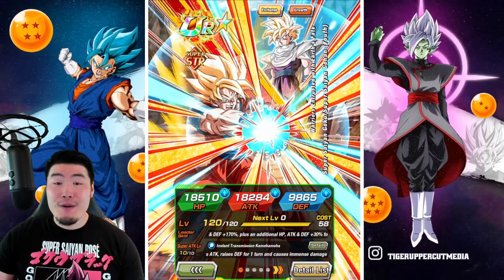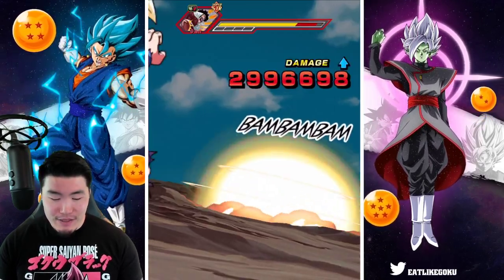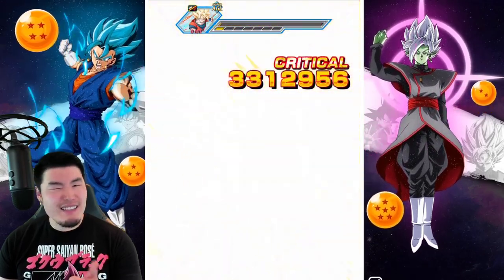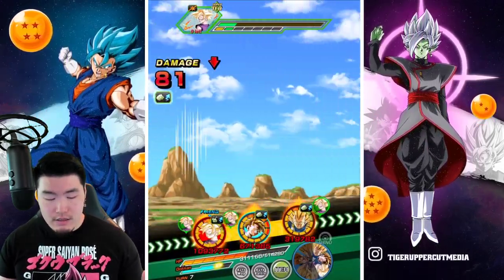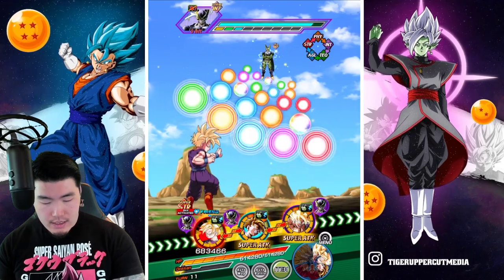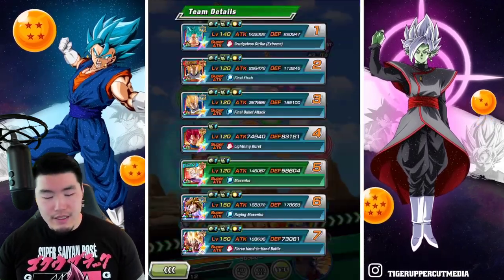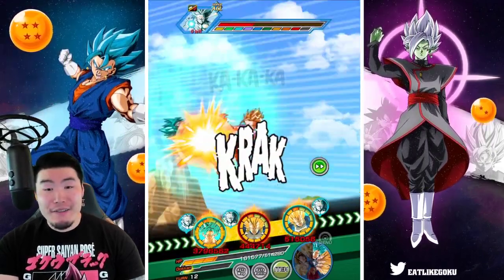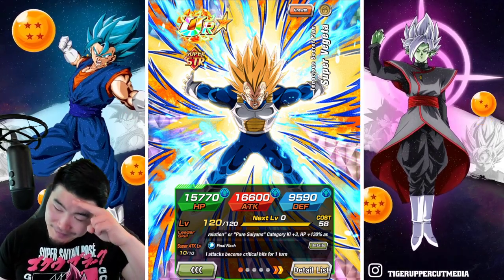BETTER LATE THAN NEVER! "Cell Games Saga" Infinite DB History Stage OBLITERATED! (DBZ Dokkan Battle)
Today, we're taking down the NEW(ish) "Cell Games Saga" stage of Infinite Dragon Ball History!